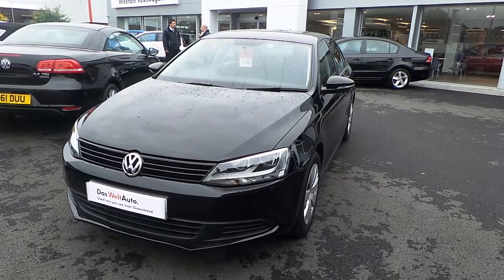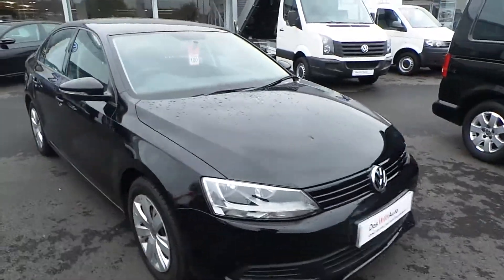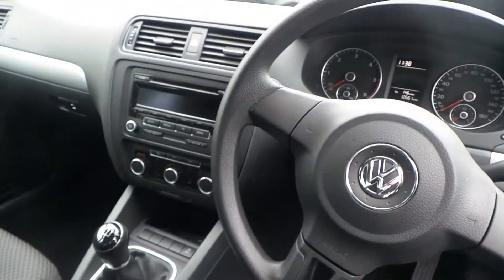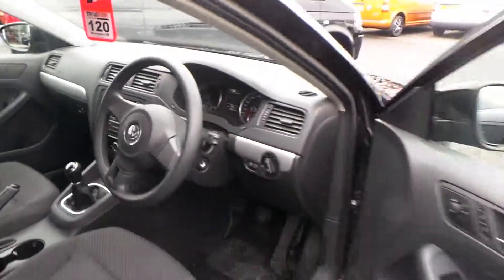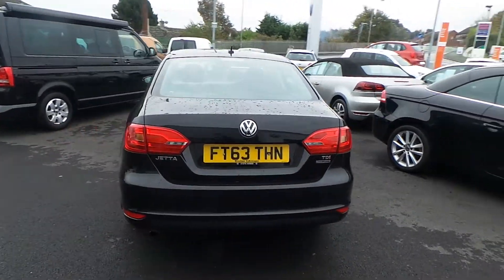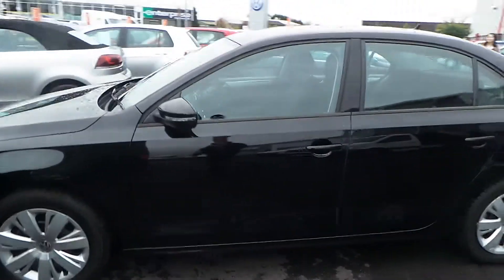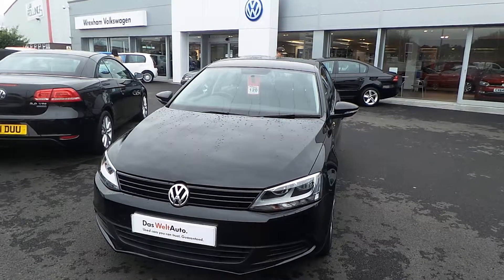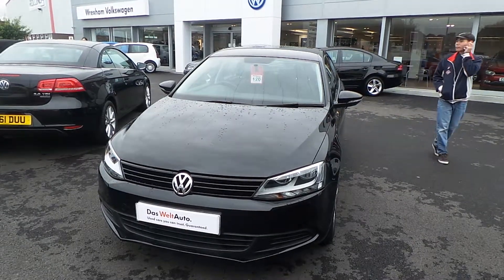Jetta 1.6 TDI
Jetta